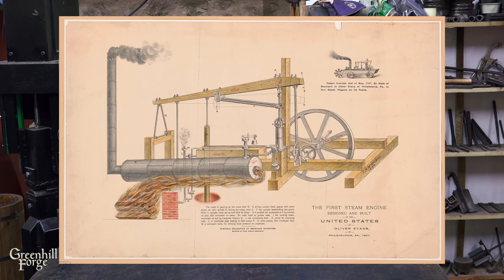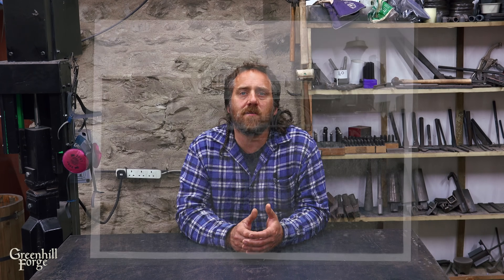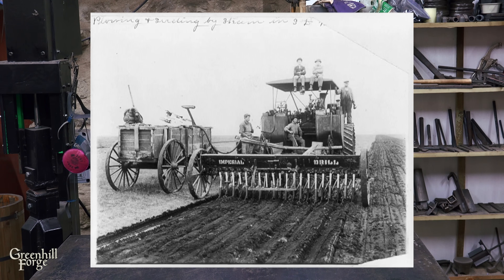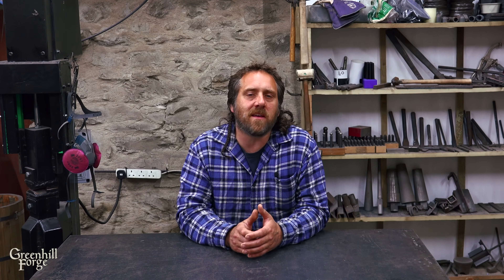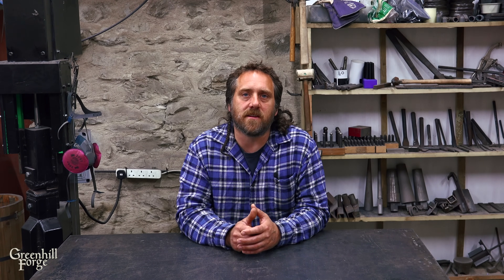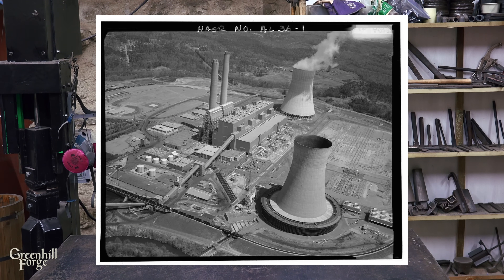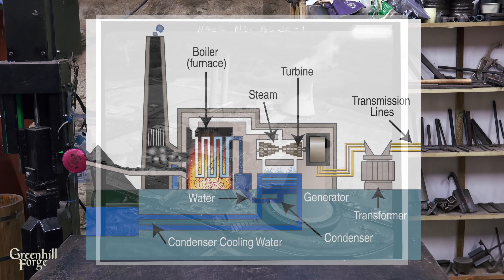Help Me Design an OffGrid Steam Engine + the Basics Explained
I'm about to start designing a steam engine prototype for off grid battery bank charging and I'm hoping you can help me answer some questions that'll help guide the design.

Amazon US
Amazon UK

Images public domain and courtesy of Library of Congress
Newcomen steam engine image courtesy of the National Numismatic Collection at the Smithsonian Institution